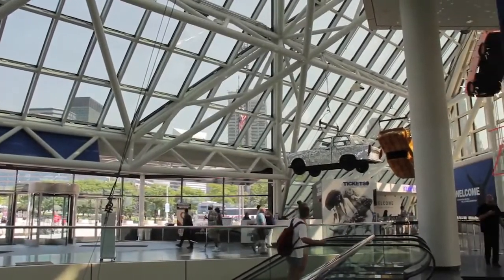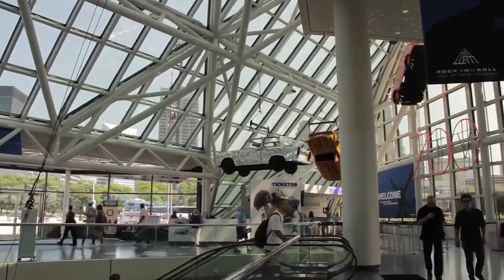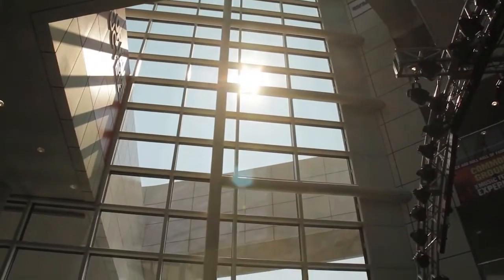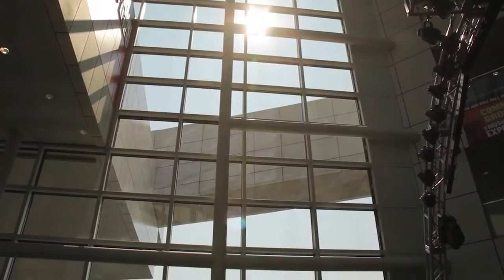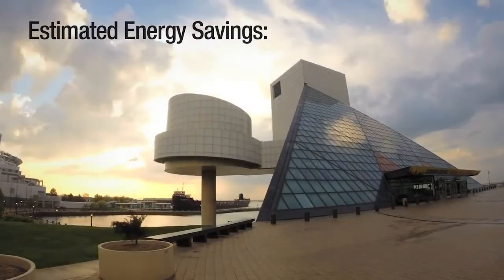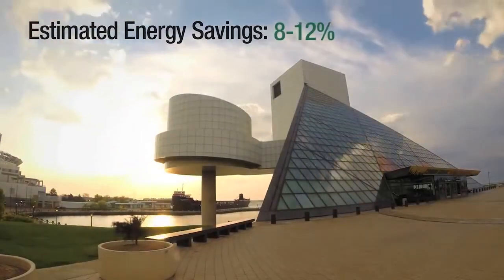3M™ Window Film - Rock and Roll Hall of Fame case study Energy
3M™ Window Film Inducted Into the Rock and Roll Hall of Fame, helping regulate temperature level and control energy costs.